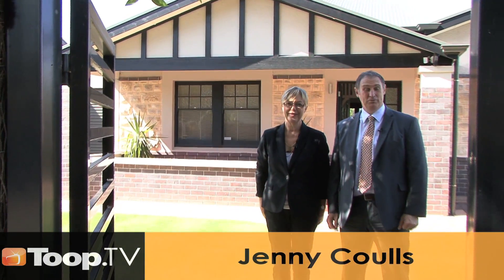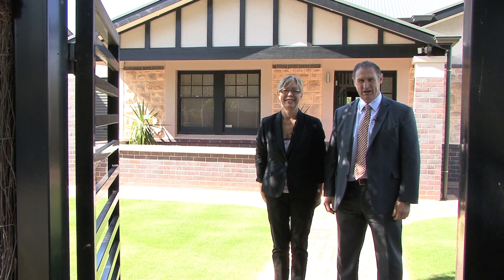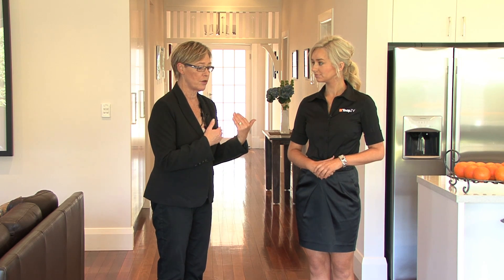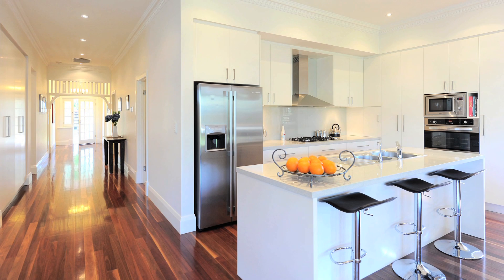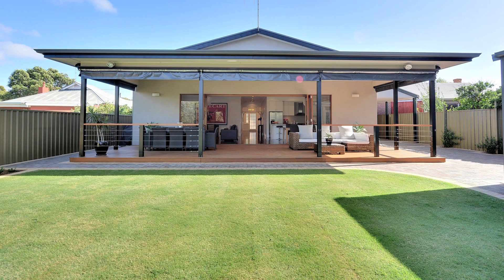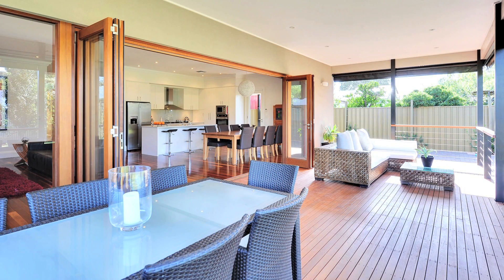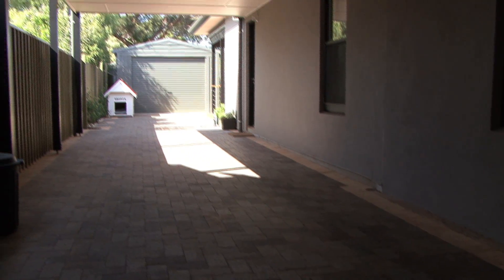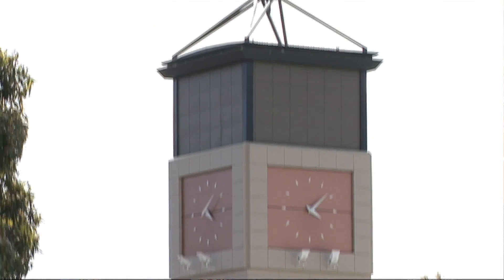Episode 69 - Behind the Blinds in Daw Park